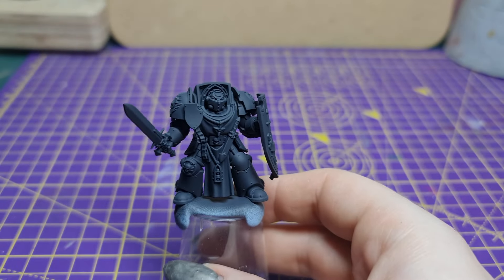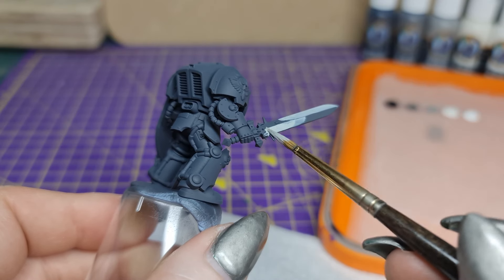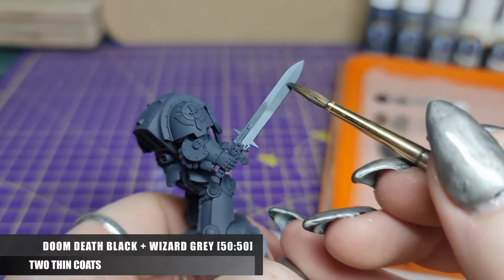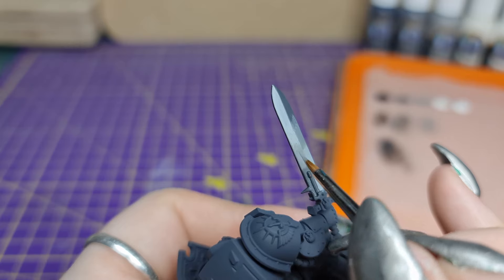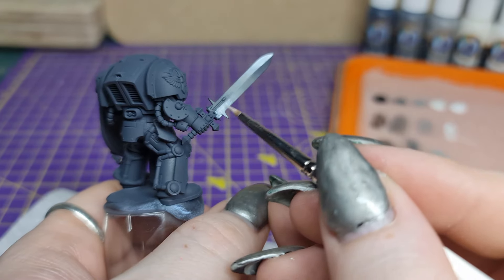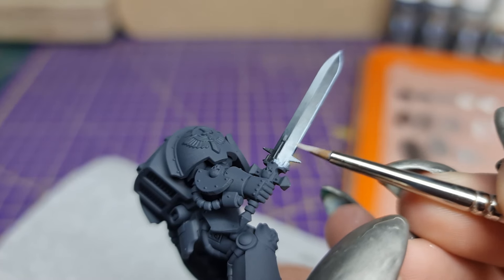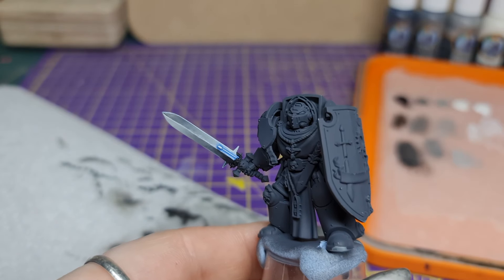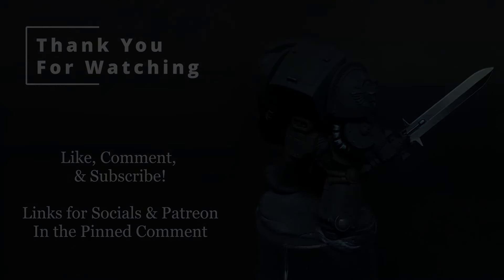Painting NMM Swords, Quick & Easy!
Paints Used:
Doom Death Black (Two Thin Coats)

Brushes Used:
Squidmar Kolinsky #1
Artis Opus M Series #1

If you're in need of high quality brushes look no further than Rosemary & Co.!
CODE: Roll1ToExplode

Ruby's Essential Brush Set, by Rosemary & Co.
CODE: Roll1ToExplode
This is the essential set of brushes picked out by me! (Please note these are not branded Roll1ToExplode themed and look like normal RoCo brushes.)

Basing Material, Base Foliage, Grass Tufts and Spellcrow Brushes, Pigment Powders, Instant basing and more!

Wet Palettes, Model Holders, Brushes and Hobby Lighting!

If you'd like to get me a gift, suggest gift or contribute towards one please check this out!
Everything from there will either be used, or for the clothes etc worn!

Glues:
Tamiya Extra Thin Cement: (The best choice IMO for gluing your GW models or making Spruegoo)

Super Glue Activator Spray: (Used to instant set Super Glue)

Tools & Supplies:
Excel 16025 Grip-On Knife, Purple:

Reverse Grip Tweezers: (Great for holding fiddly parts without getting hand ache!)

Wowstick Mini Cordless Drill Pen: (This is a great tool if you have Carpal Tunnel, or lots to do!)

Four E's Scientific Vortex Mixer: (Great for mixing paints thoroughly)

Microsol & Microset: (For excellent decal application to your models)

Vogue Parchment Paper 29cm x50m (I use this for my wet palette. It's lasted 5 years so far and barely looks touched)

Lighting:
Neatfi XL 2,200 Lumens LED Task Lamp (This is the one I use for my Hobby Desk)

SKYLEO LED Desk Lamp - 80cm LED Desk Light for Office - (This is the one I use downstairs)

3D Printing Suggestion:
Elegoo Neptune 4: